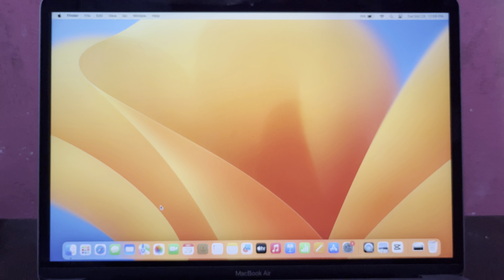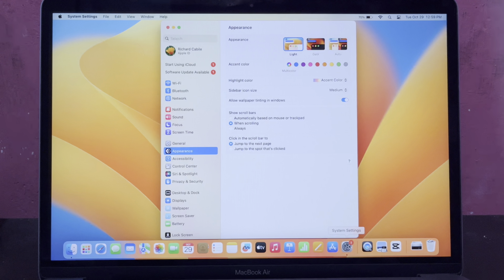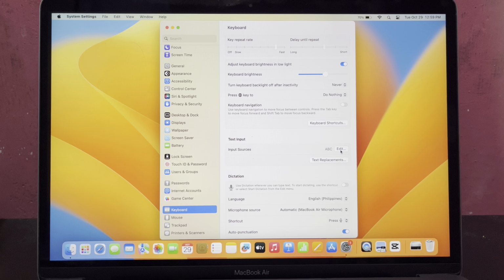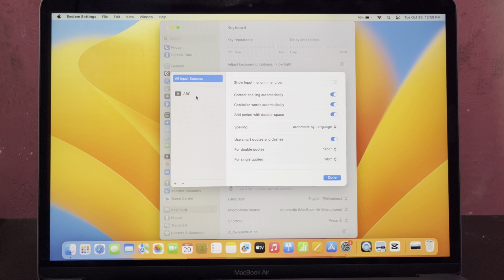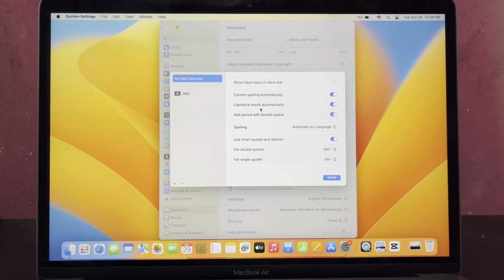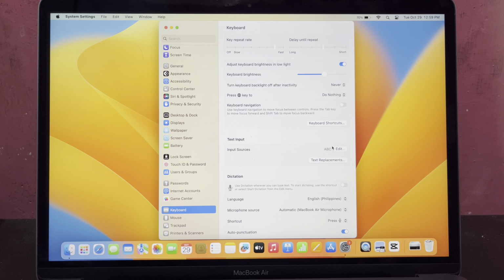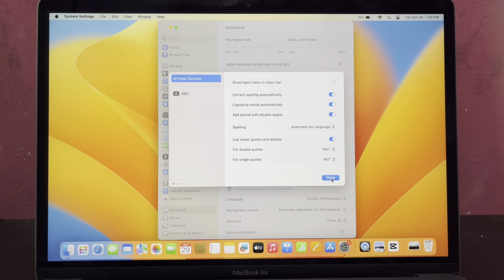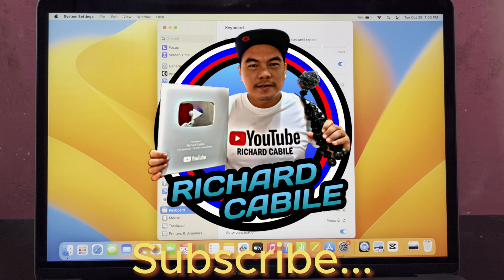How to Enable or Disable Capitalize Words Automatically in Keyboard on MACBOOK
In this tutorial i will teach you on how to enable or disable capitalize words automatically in keyboard on MACBOOK AIR.